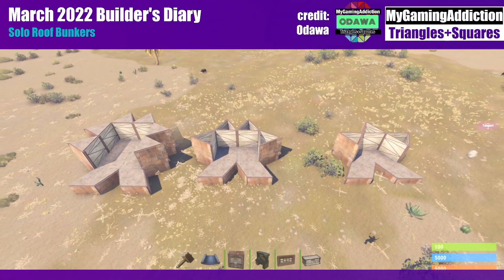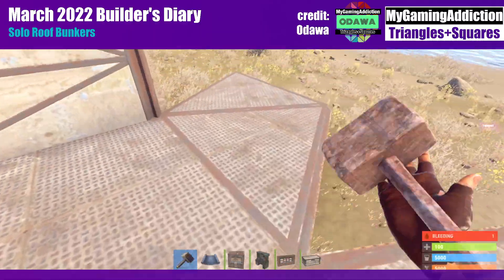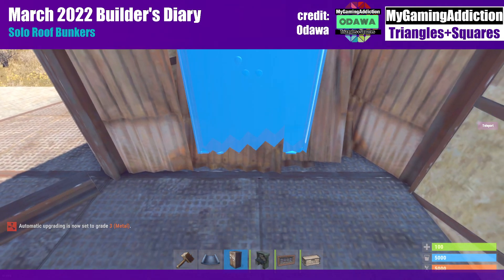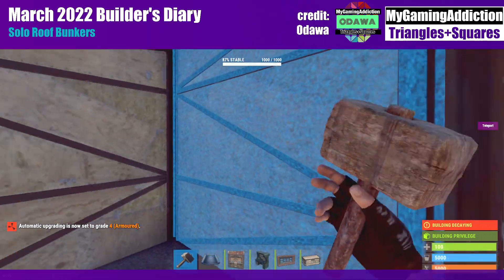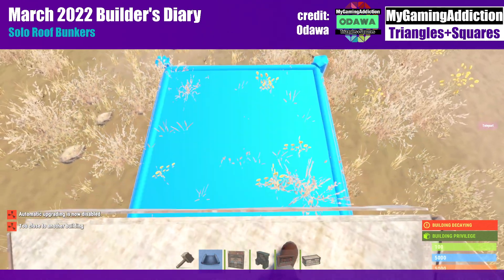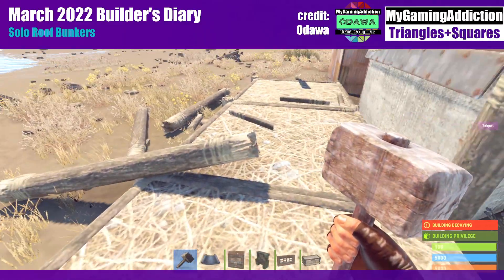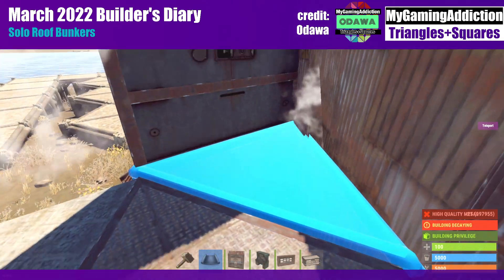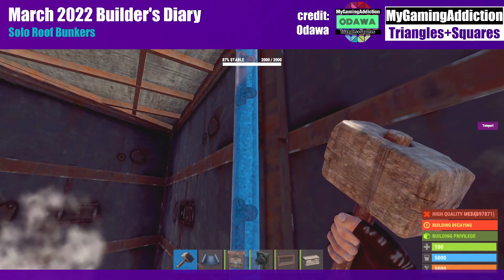Odawa's March 2022 Builder's Diary - Solo Roof Bunkers